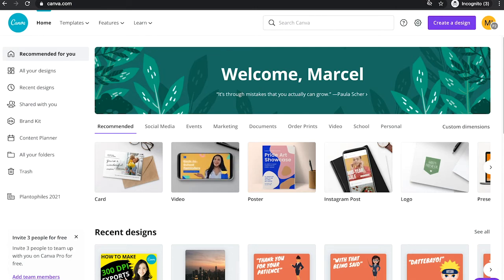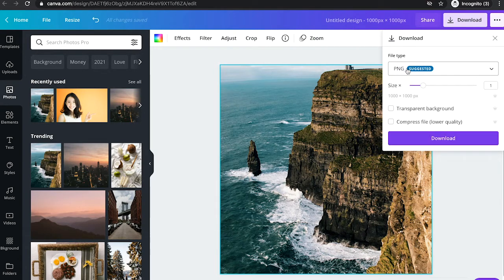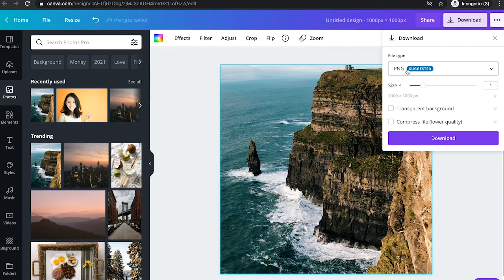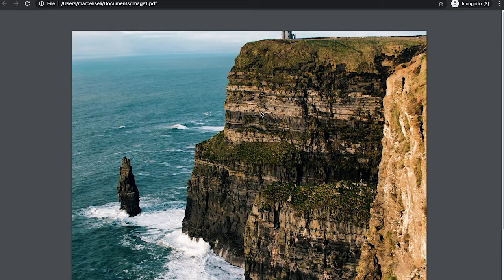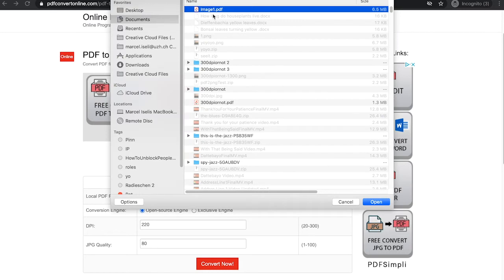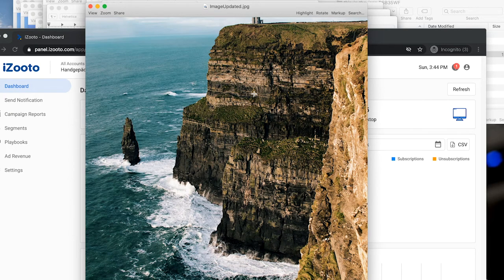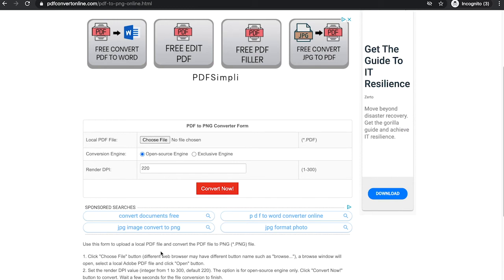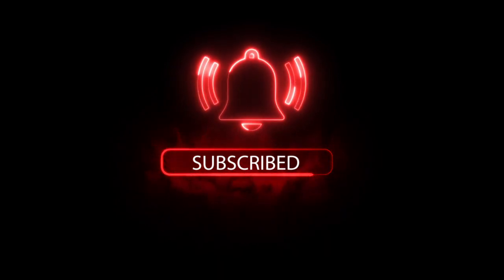300 DPI (Pictures/Photos, JPG, PNG) Export in Canva: Here's How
Exporting PNG's and JPEG's with 300 DPI does not work out of the Box in Canva. However, there are ways to solve this problem. Watch this video and you will know how to get your PNG's and JPEG's with 300 DPI.

Timestamps:

0:00 Introduction of the Problem
1:22 300 DPI Exports in Canva